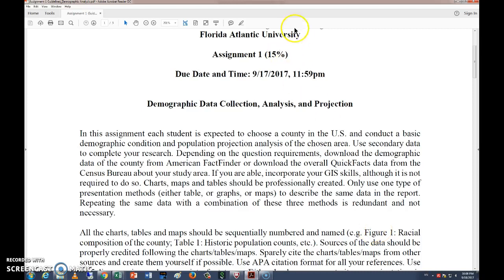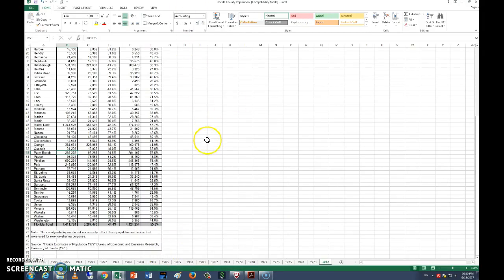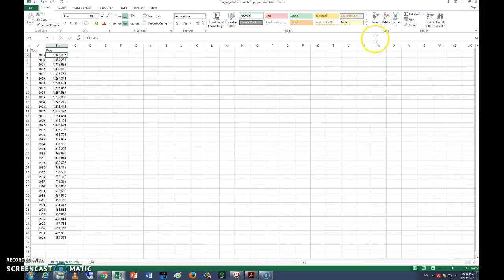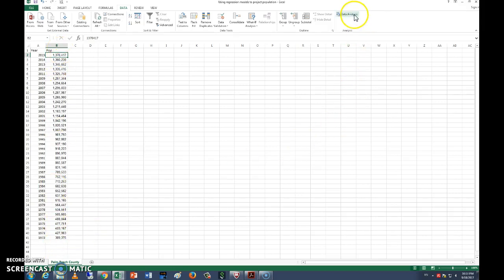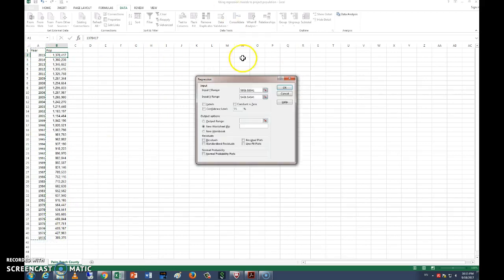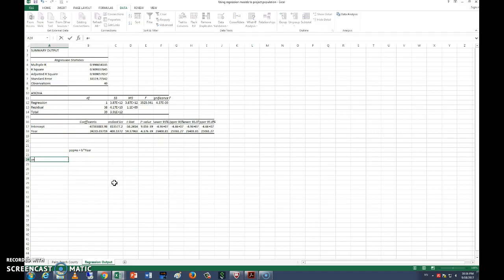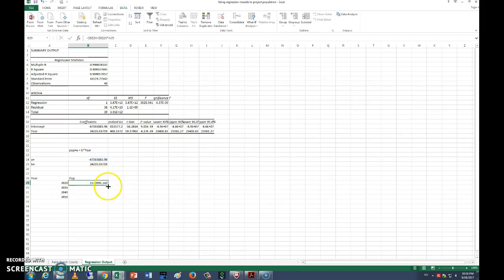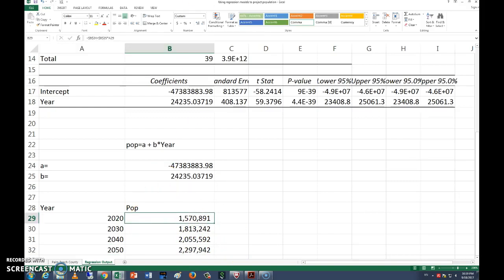Pop Projection using Simple Linear Regression